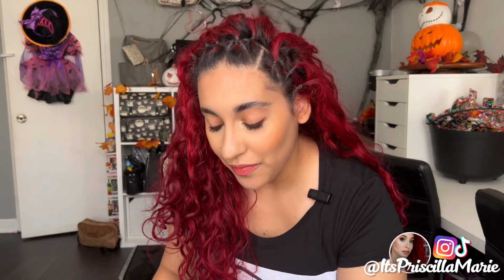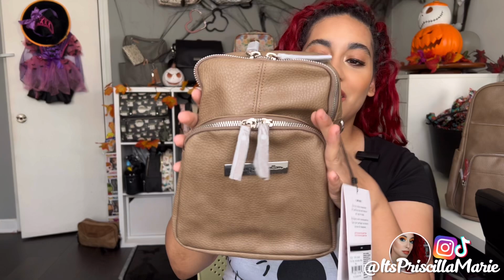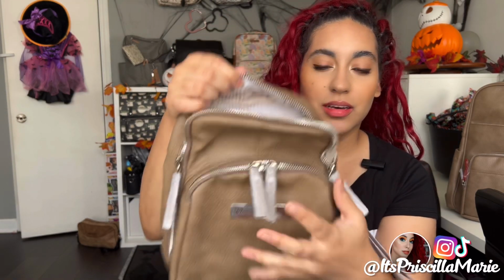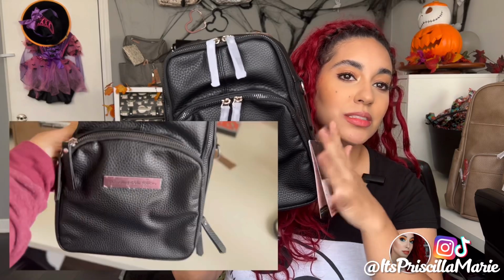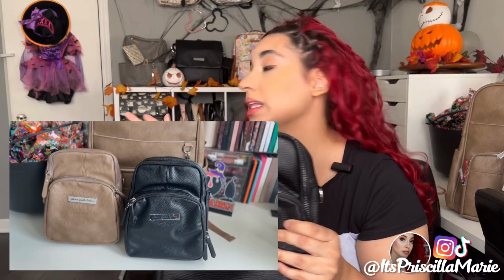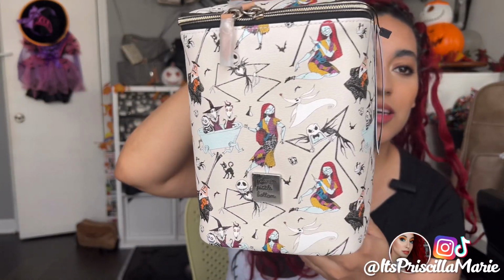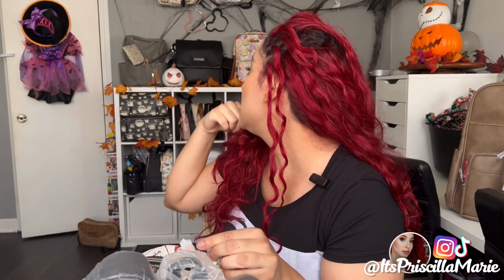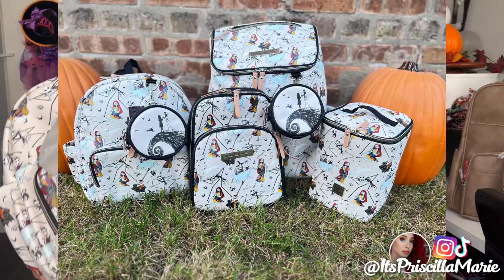Petunia Pickle Bottom Unboxing/ Haul - itspriscillamarie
Items mentioned in todays video where purchased with My own ￼money  🫶🏼

My name is Priscilla im a Wife and Mom to a Beautiful Little Girl !!
I’m currently a stay at home mom but i also freelance (makeup & lash extensions)

I do daily basic things hehe grocery hauls , clean with me & cook with me ! Diaper bag reviews 😁Hopefully giving some motivation 🙂 and of course sharing mom life !!

iPhone gadgets for Filming content 👇🏽

👇🏽Shop My Postmark 👇🏽

Shop my Walmart favorites 👇🏽💙

I love WinkClique! Shop through my link to get a reward

Edited with splice & iMovie